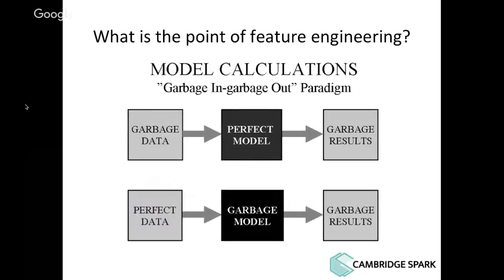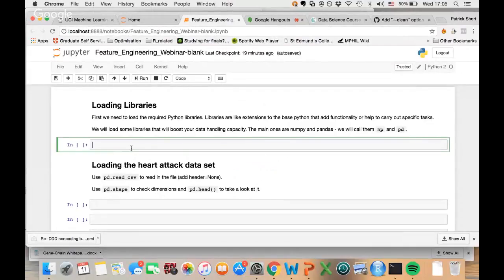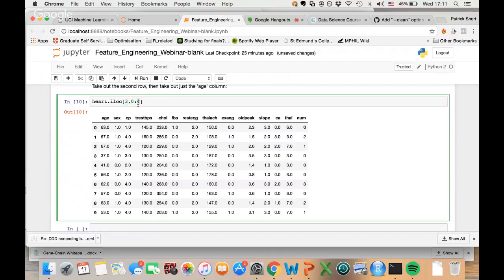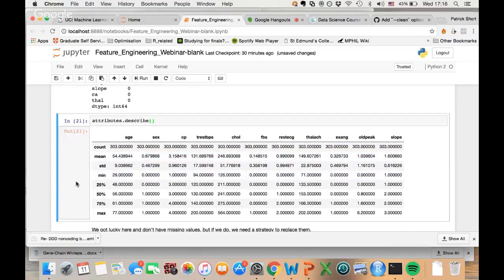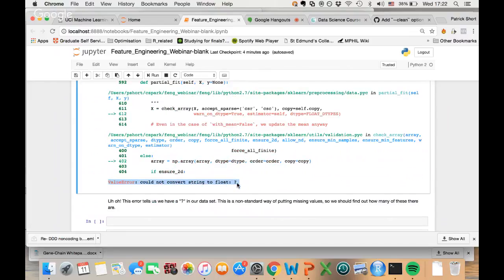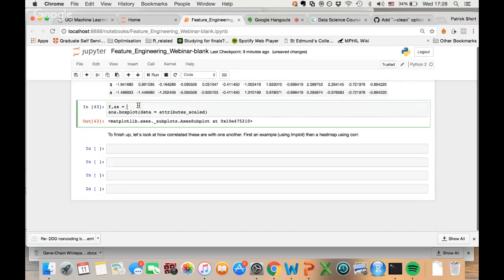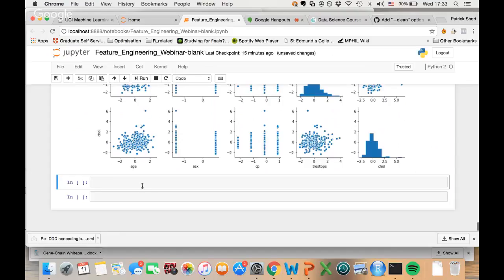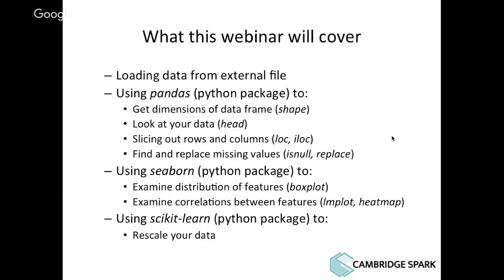Cambridge Spark Free Webinar: Exploratory Data Analysis in Python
Find out about our other webinars in our series on our and sign up to receive a tutorial video on this topic after the webinar!

About this Webinar:

In machine learning and data science, fancy new algorithms get all the press, but the real battle is won in the trenches. You are only as good as your data. Garbage in, garbage out. Exploratory data analysis, pre-processing, and feature engineering are the unsung heroes of data science and machine learning. This webinar will use python to illustrate a number of tools and strategies to take an unprocessed data set (such as one that you might find online or receive from a colleague) and do exploratory analysis, clean the data, and engineer features to feed to machine learning algorithms.

About the speaker: Patrick Short

Patrick is a teaching fellow at Cambridge Spark and conducting his PhD at Cambridge University at the Wellcome Trust Sanger Institute. Patrick's work focuses on analyzing the role of non-coding mutations in developmental disorders. Patrick is integrating a variety of diverse data sets including epigenetic marks, transcription factor binding predictions, and detailed clinical phenotypes with genome sequence data. Patrick completed his undergraduate education at the University of North Carolina at Chapel Hill (UNC) with a double-major in Applied Mathematics and Quantitative Biology with a minor in Chinese.